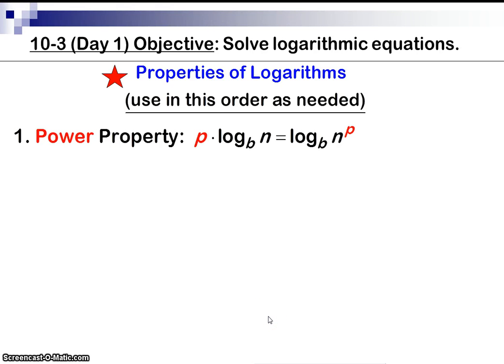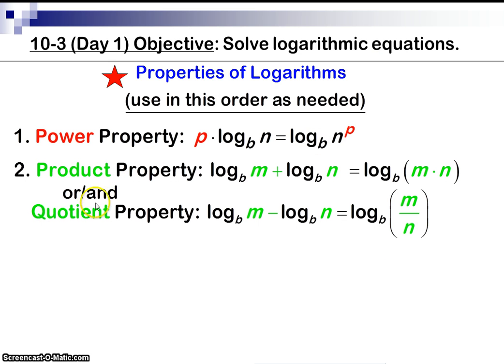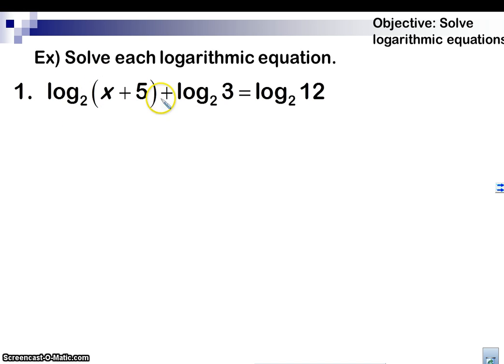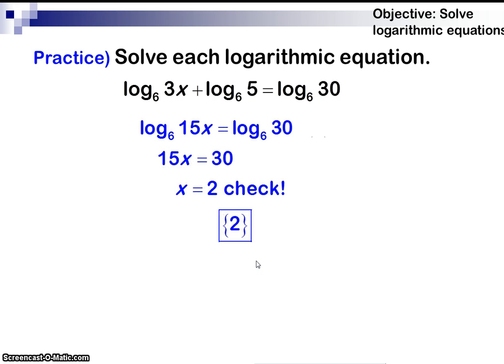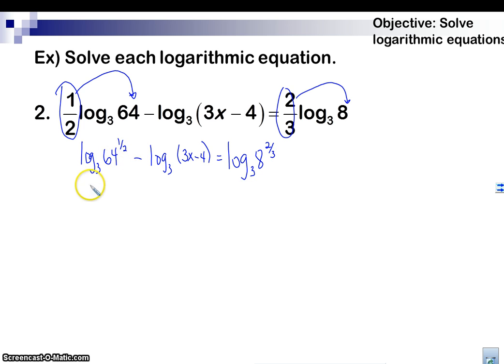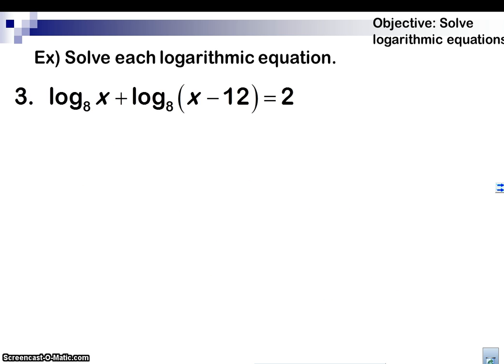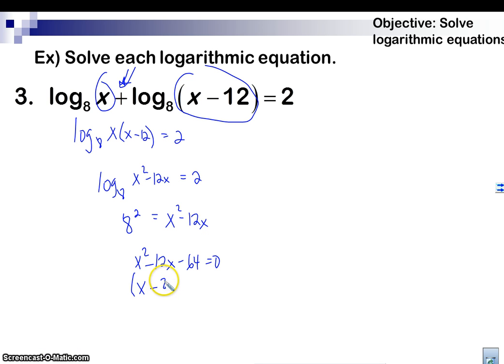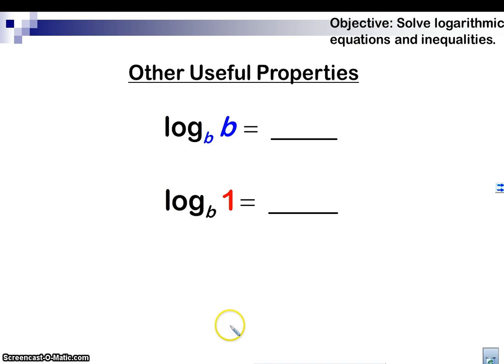Properties of Logarithms Part 1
In this video, I discuss some of the properties of logarithms and how to solve simple equations using them.